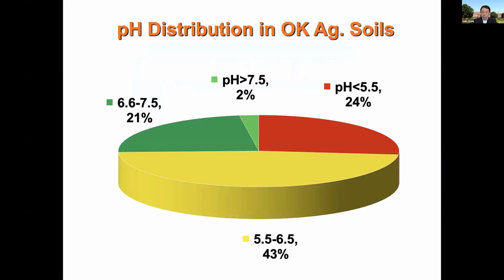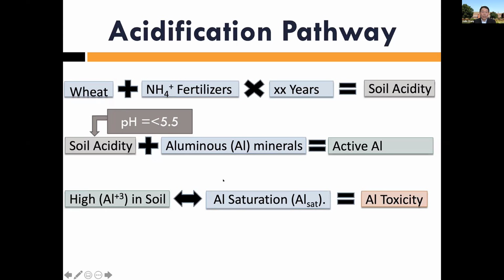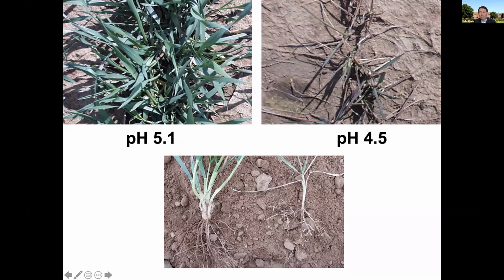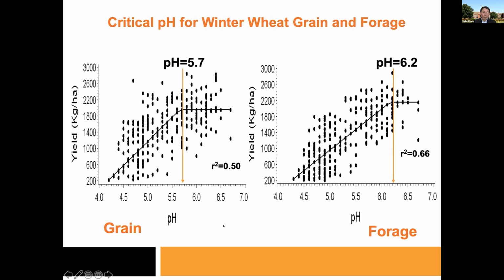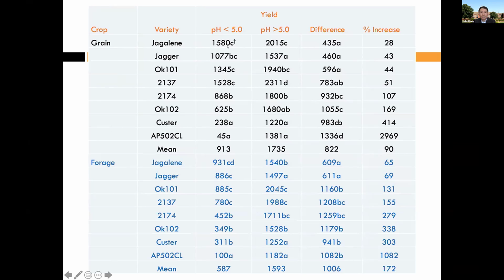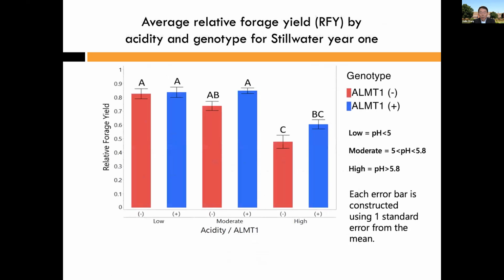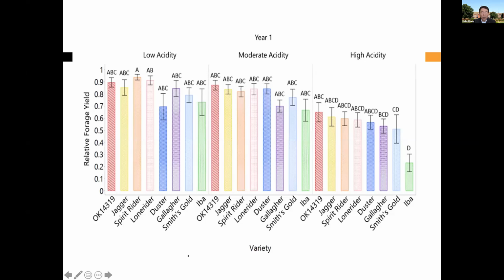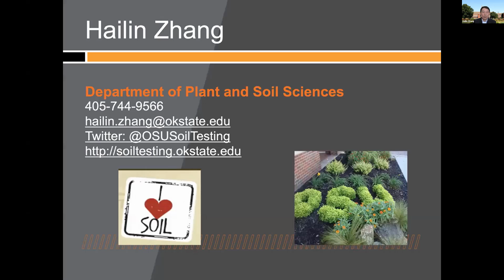OSU WCS_2020, Session 4, Dr. Hailin Zhang, Impact of soil acidity on current wheat cultivars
Oklahoma State University WINTER CROPs Virtual Version 2020
Session 4 Advanced Nutrient Management
This session will cover fertility management in soybean, cotton, wheat and sorghum. Specifically, what are the driving factors in Fe Chlorosis in soybeans and how do you manage these soils. A discussion about how foliar applied nutrients translocate within a cotton plant and how that application impacts yield and quality parameters. A look at how the newer wheat cultivars handle soil acidity. And talk about the timing of nitrogen application in wheat and sorghum.

Speaker and Talk Title:

Dr. Hailin Zhang Director of the Soil, Water, Forage Analytical Lab, Oklahoma State University
Impact of soil acidity on current wheat cultivars